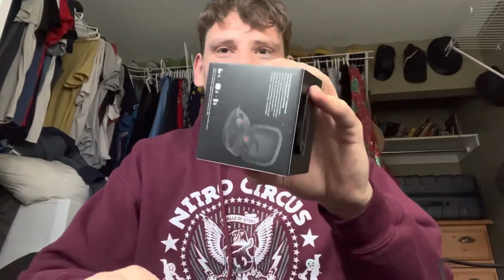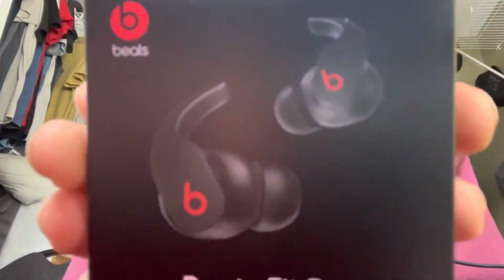Unboxing and Reviewing my Beats Fit Pro